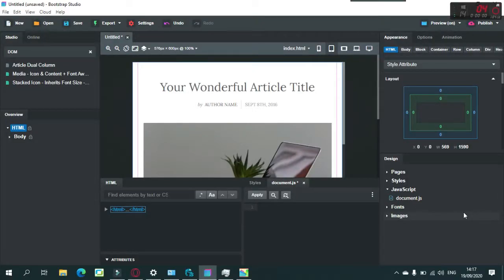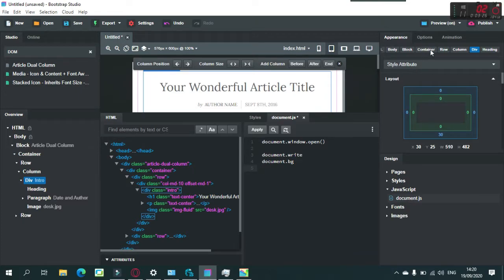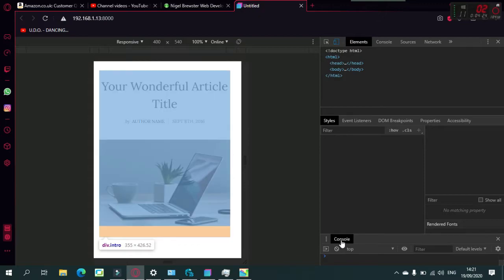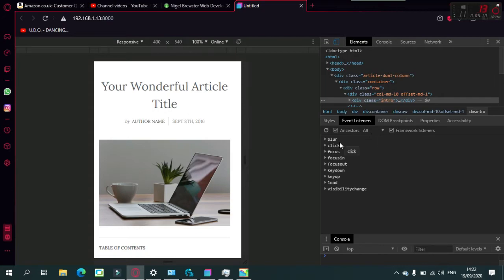Bootstrap Strudio and the DOM